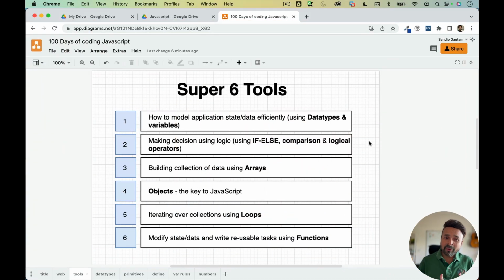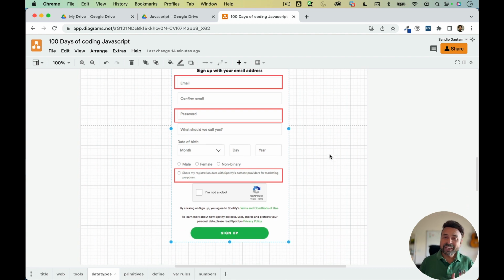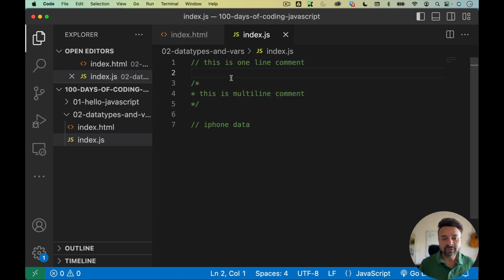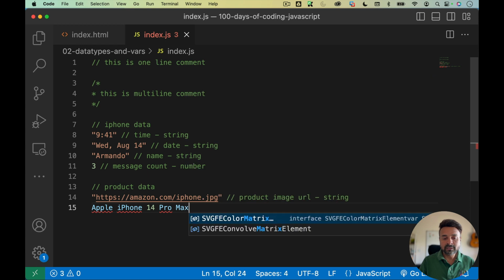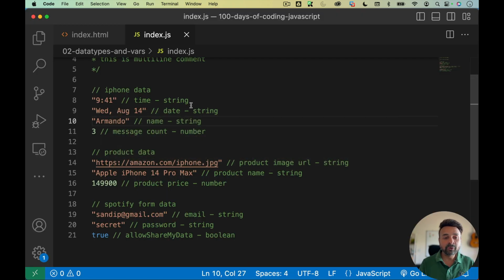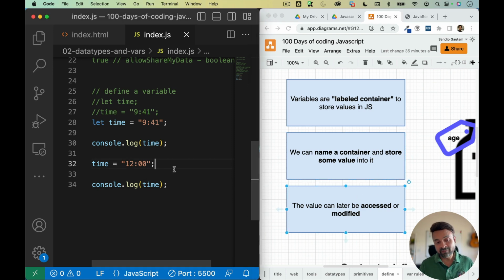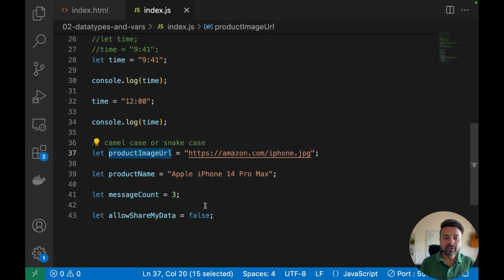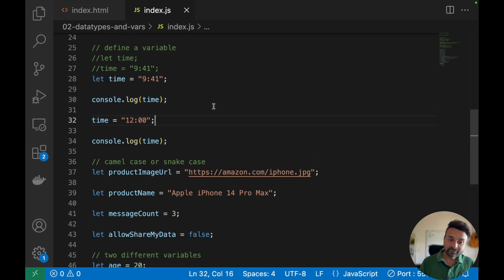Day #02 - Datatypes and Variables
100 Days of Coding Javascript | Day 02 - datatypes and variables - Code with Sandip